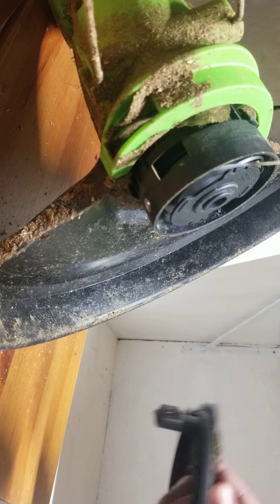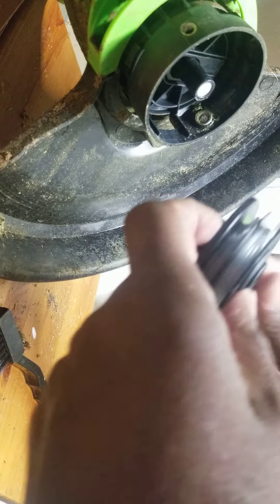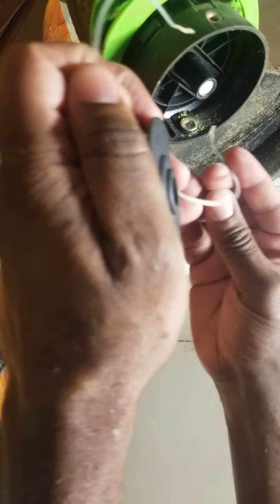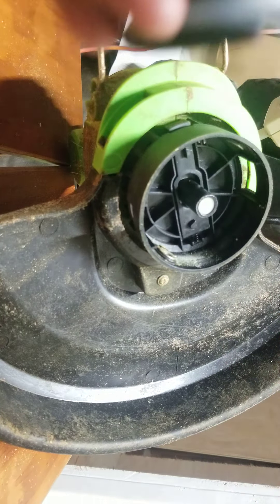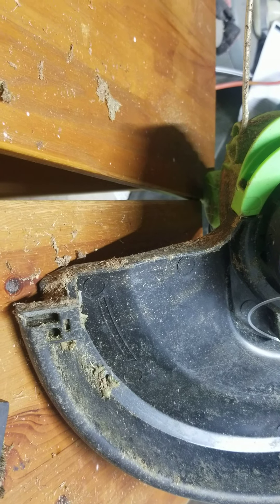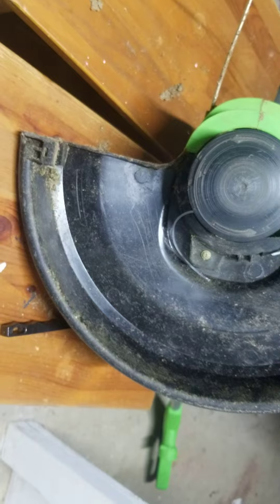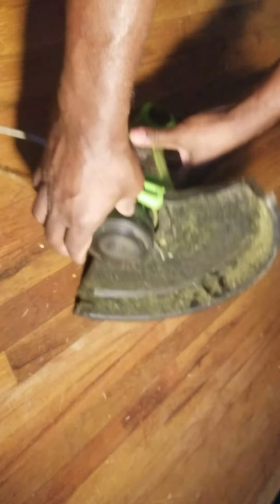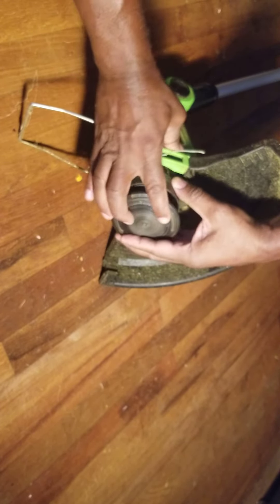Garden Tools - Update Homeowners need to have in their garage. Portland Electric String Trimmer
First-time homeowners need to have in their garage. Portland Electric String Trimmer 13in

This versatile string trimmer handles yard work without the noise or pollution of a gas string trimmer. Four cutting head positions on the weed trimmer make it easy to edge lawns or trim grass and weeds on slopes. Portland 13 in.